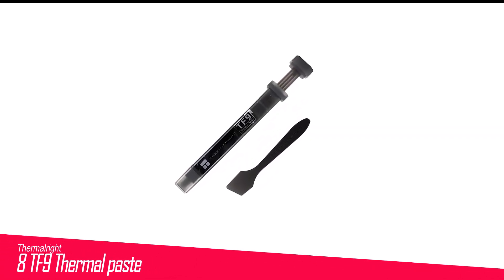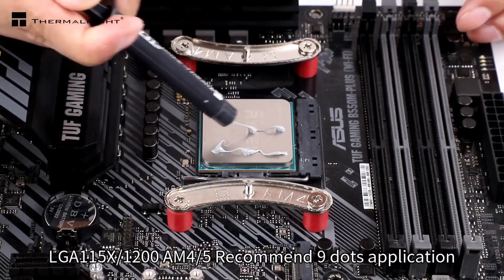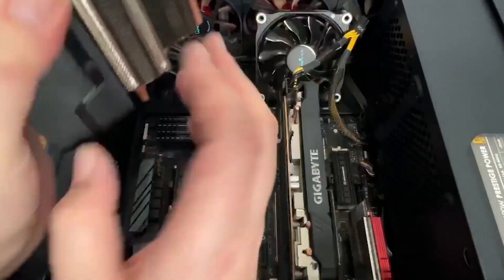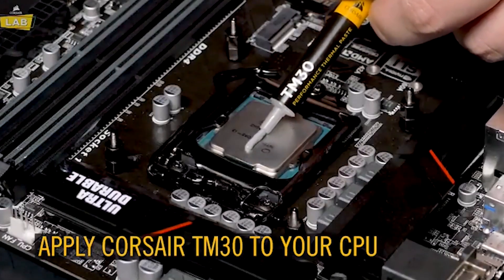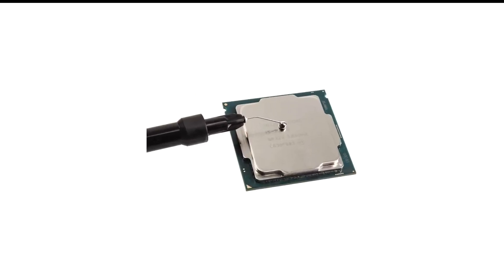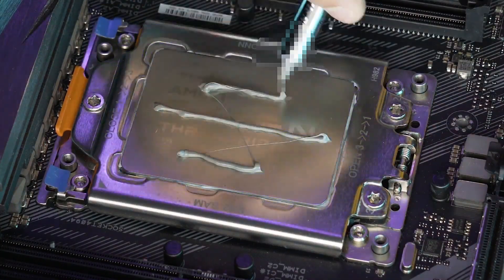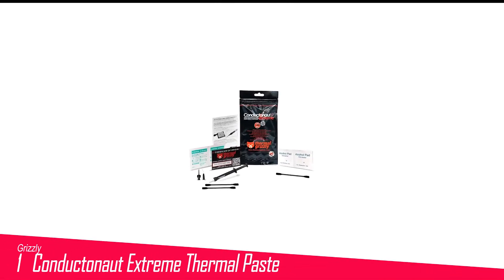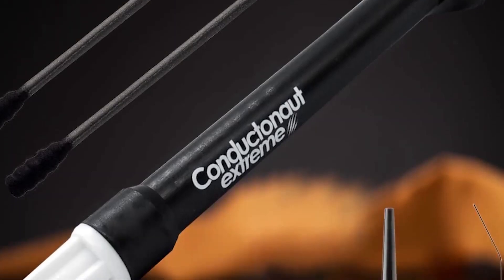Cool Your PC Like a Pro Ranking the Best Thermal Pastes of 2024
Click The Link Below To Check Top Thermal Paste Prices ✅

1: 🔶 Grizzly Conductonaut Extreme 🔶

2: 🔶 Corsair XTM50 High Performance 🔶

3: 🔶 Cooler Master New Edition 🔶

4: 🔶 Arctic Silver 5 🔶

5: 🔶 Grizzly Conductonaut 🔶

6: 🔶 Corsair TM30 🔶

7: 🔶 Arctic MX-4 🔶

8: 🔶 Thermalright TF9 🔶

In our rigorous testing, we've evaluated the thermal conductivity, application ease, and performance of each paste to determine which ones reign supreme in the battle against overheating. Whether you're a casual gamer or a hardcore overclocker, finding the right thermal paste can make all the difference in your system's temperature regulation.

🚀 Join us as we compare and contrast the leading thermal pastes on the market and discover which one is the ultimate solution for your cooling needs!